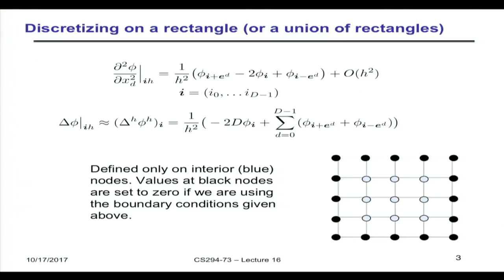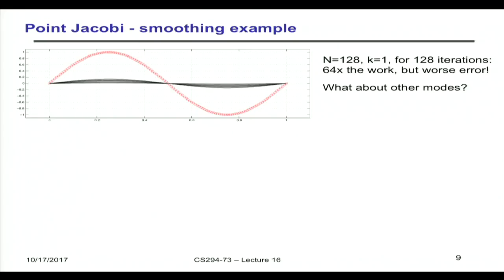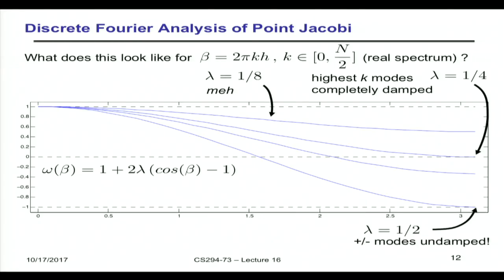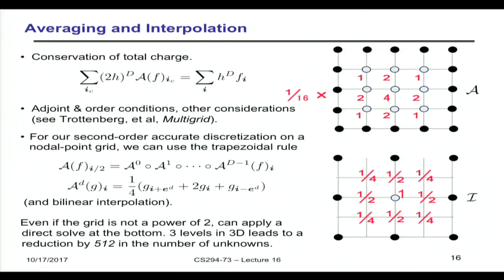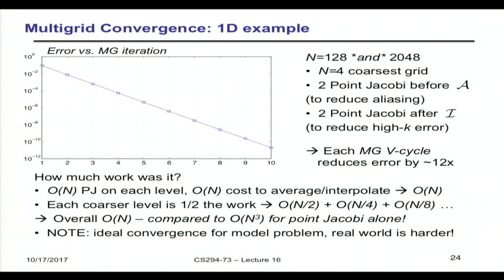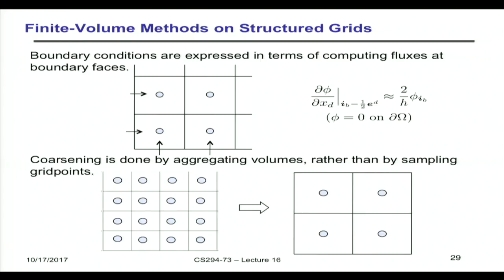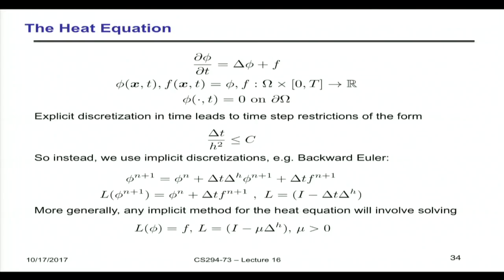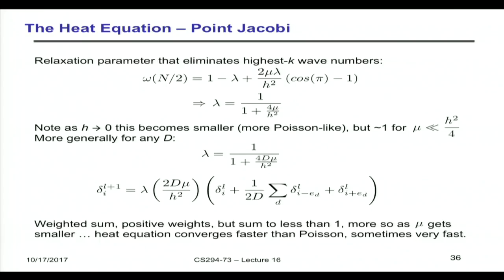CS294-73 10/17/17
CS294-73 Fa17